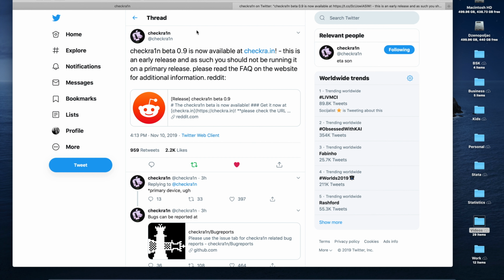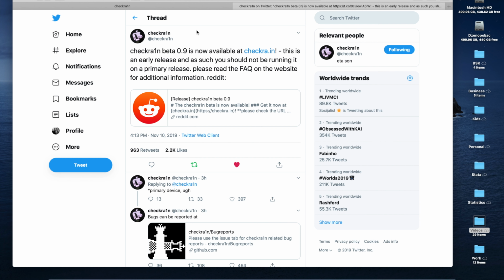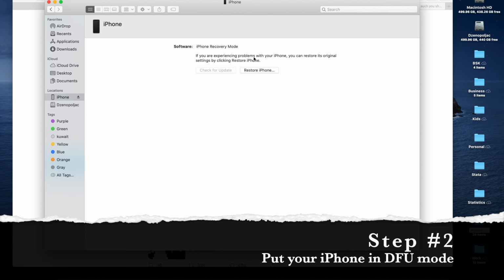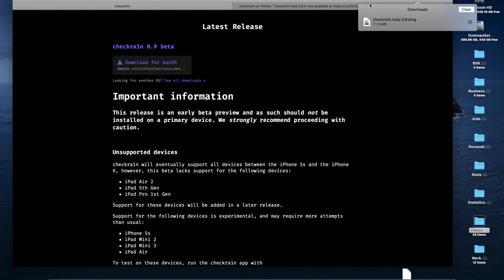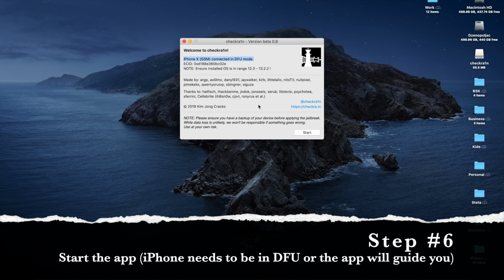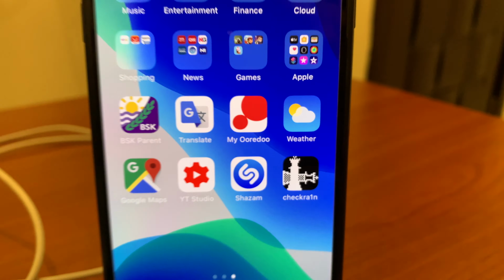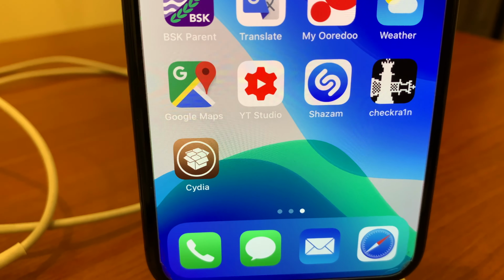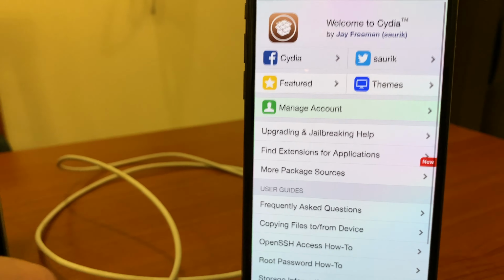How to jailbreak your iPhone with checkra1n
Very short tutorial on how to easily jailbreak your iPhone with checkra1n jailbreak. The jailbreak is tethered and supports iPhone X and below devices, to iPhone 5s. Supported software is iOS 12.3 up to 13.2.2.